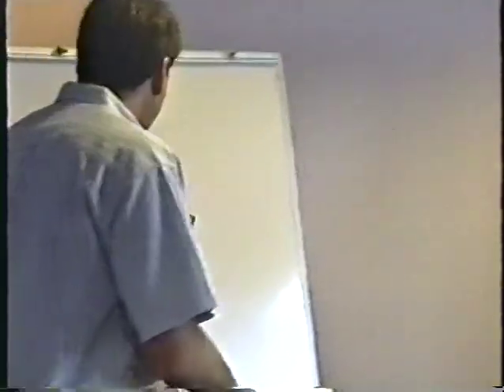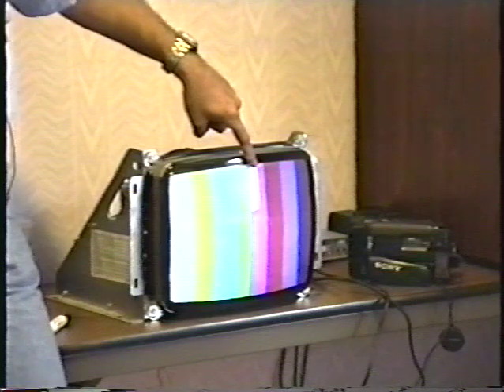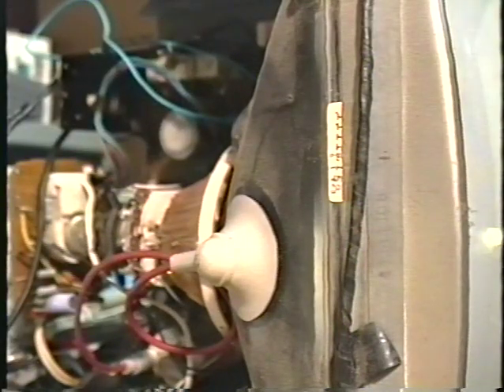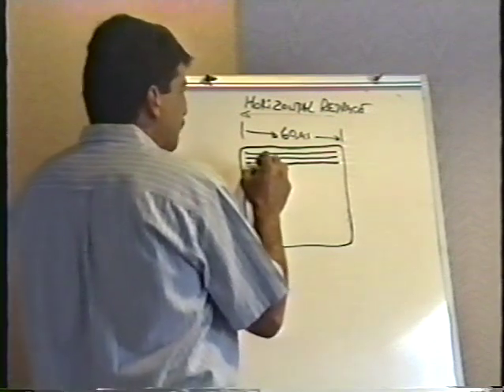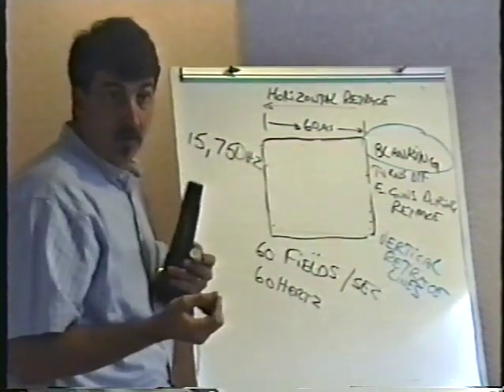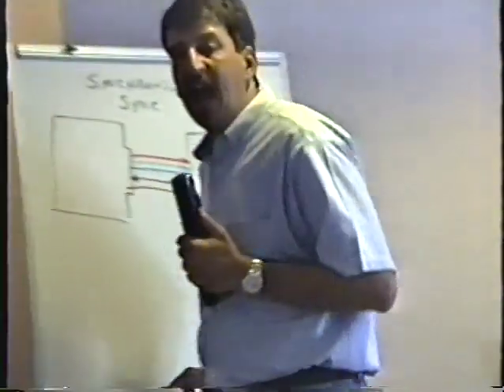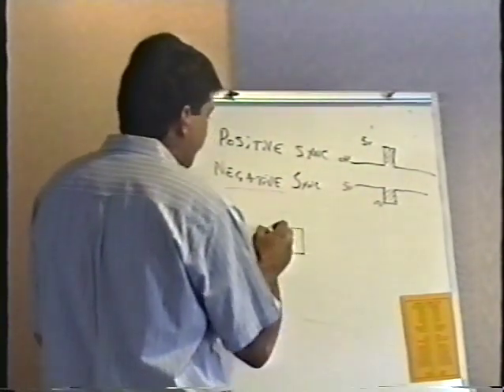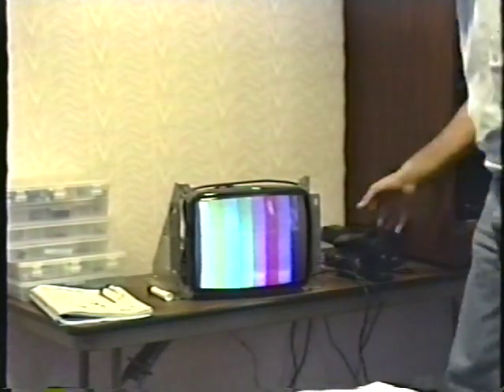Classic Raster Scan Monitor Repair Part 1 of 3 480p